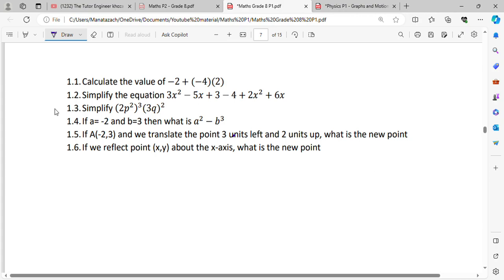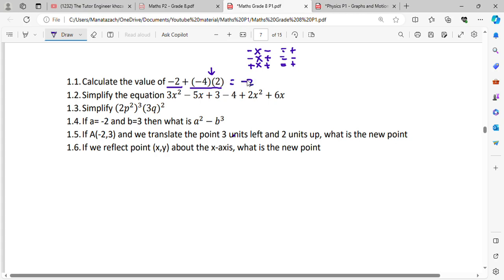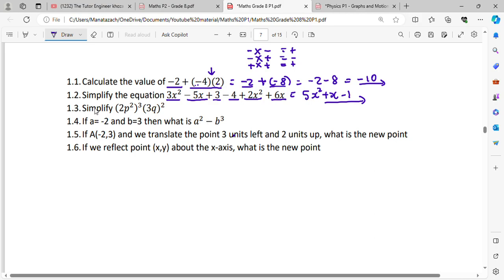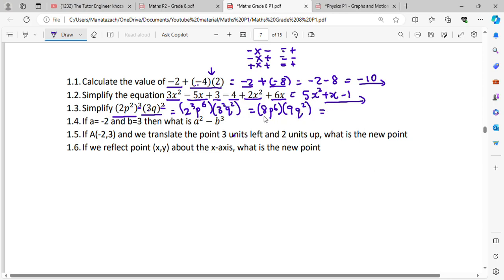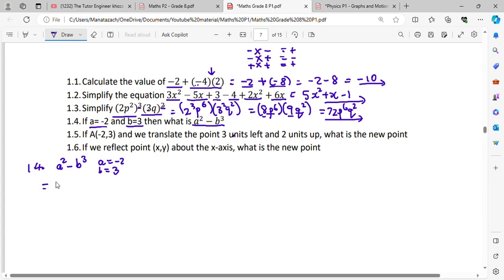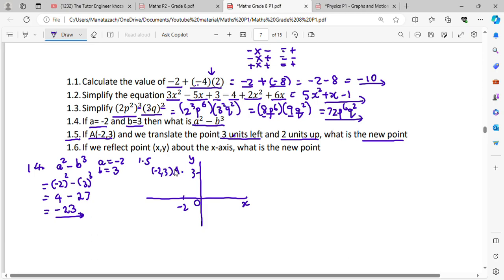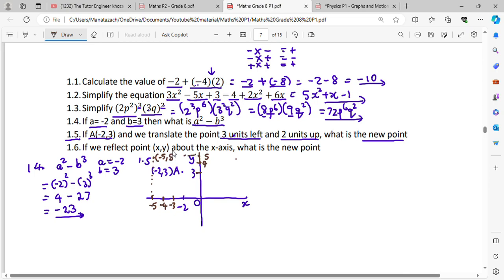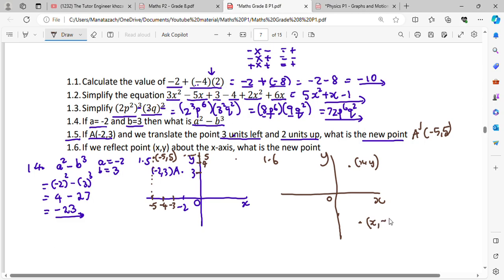Grade 8 Maths Paper 1 Evaluate Simplify translate & reflect points Part 6